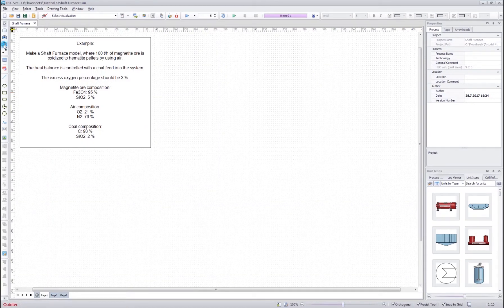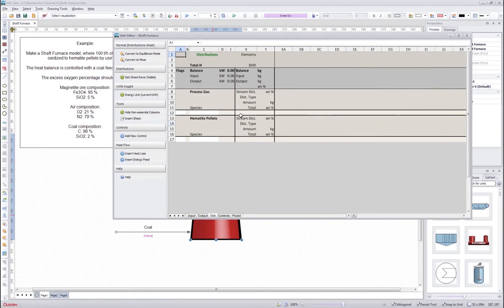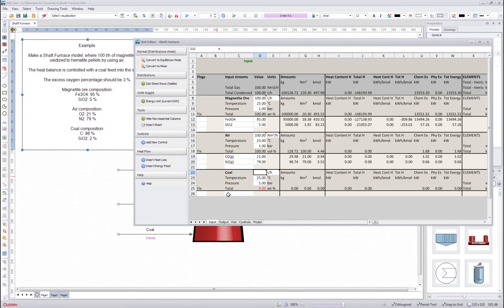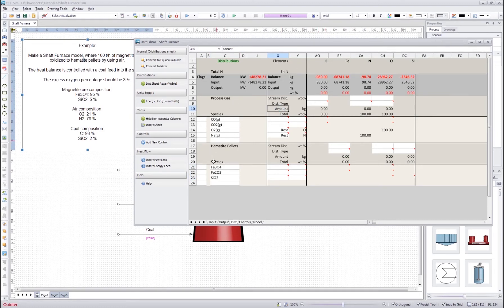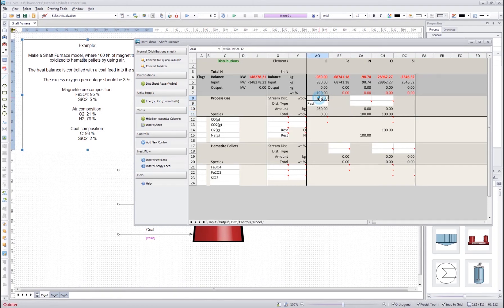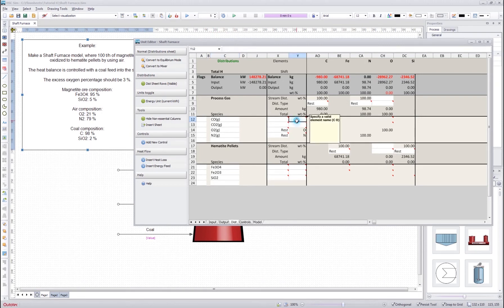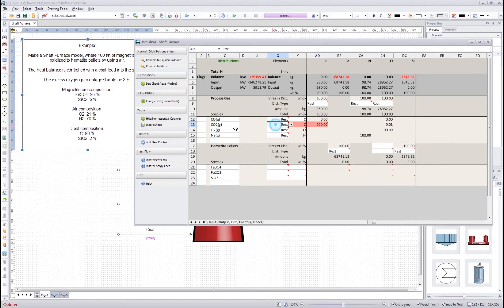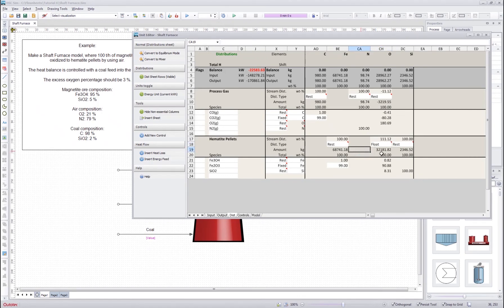HSC Sim, Distributions 1 – Making a pyrometallurgical unit operation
This video shows how to draw and define a pyrometallurgical unit operation using the elemental distribution unit operation model in the HSC Sim 9. The first part includes the basics and logic of the elemental distribution model.